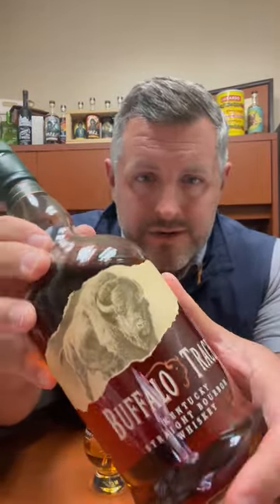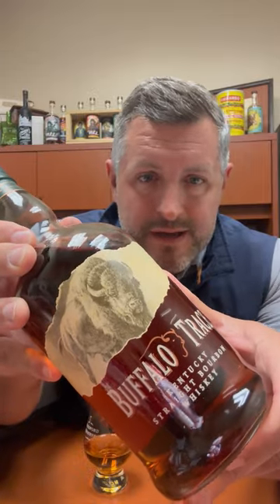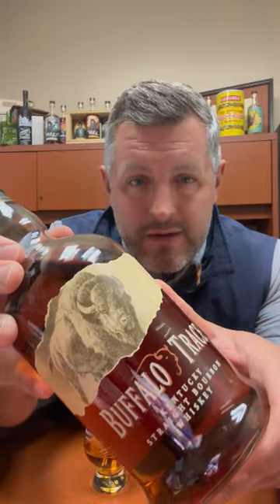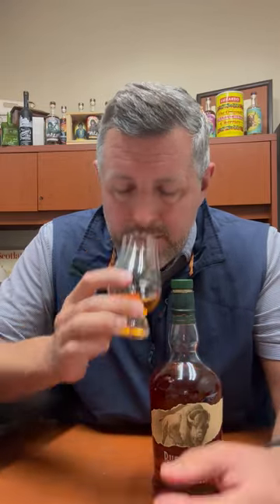Buffalo Trace "Bourbon World" Single Barrel Warehouse I, Floor 7 #110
The 4th barrel in our 2023 Buffalo Trace single barrel series is a HIGH FLOOR oak and spice bomb. It's the 7th floor of a 9 floor concrete and tile buidling, so soft, balanced, regulated heat is likely the condition relative to other warehouses/floor combos. Most mature oak profile of the set so far. Bourbon candy aroma, deep set oak with some caramel corn as well. On the palate, loads of sugar and oak, maple syrup, rock candy, candy apple, and cinnamon spice throughout. This is rich, balanced oaky, dessert bourbon and just so darn drinkable at 90 proof.